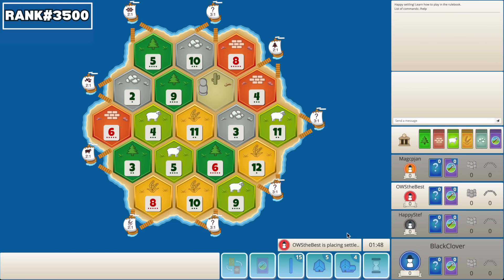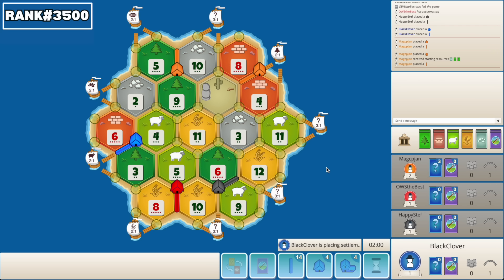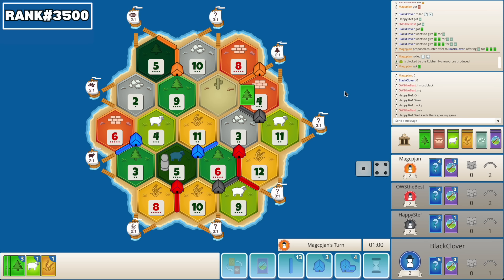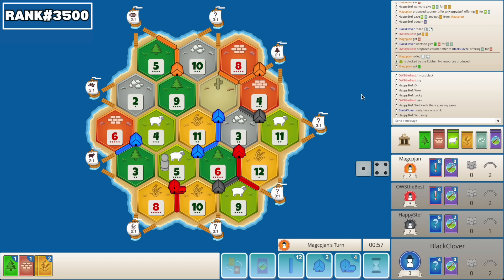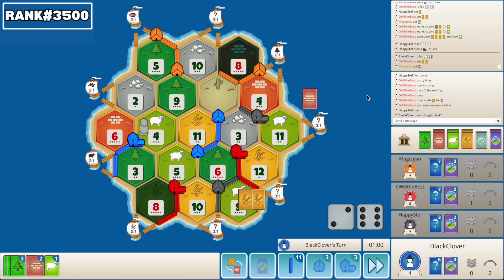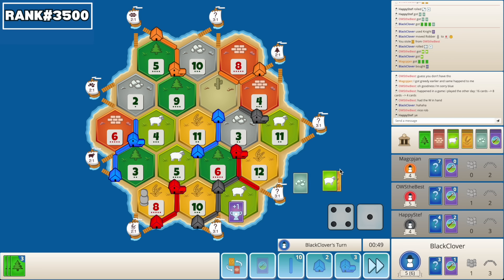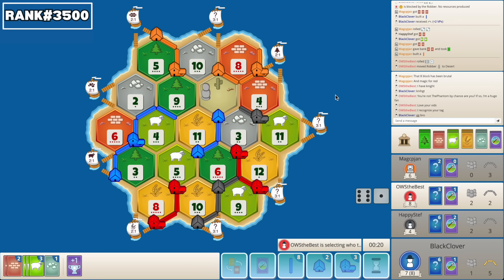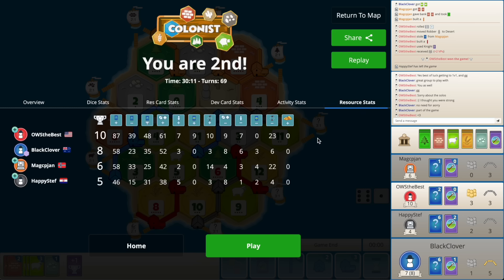Catan BUT The 3 Is Unstoppable - Road To Rank 1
Catan - ROAD TO RANK 1!!!